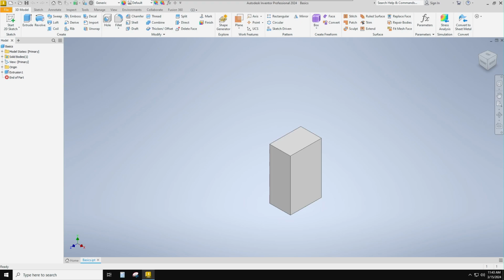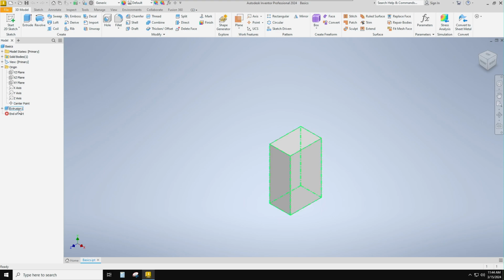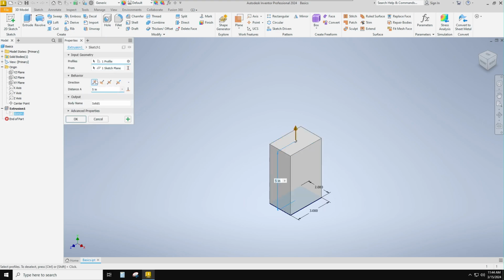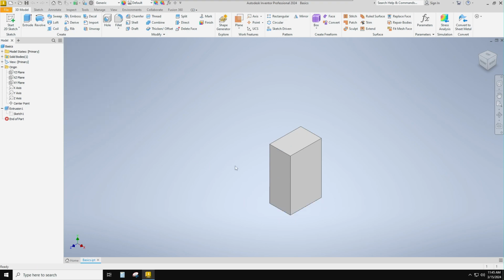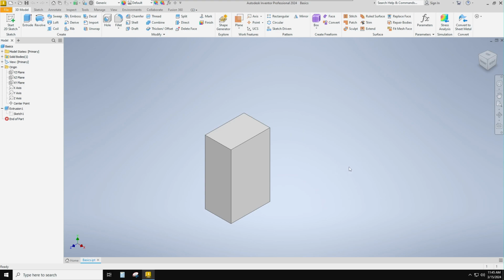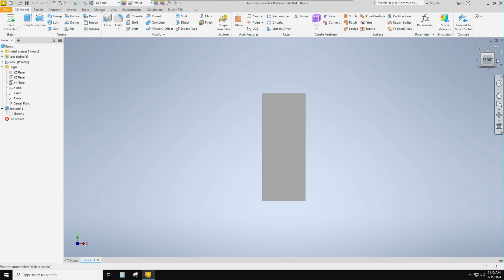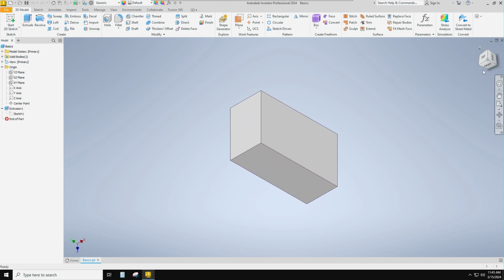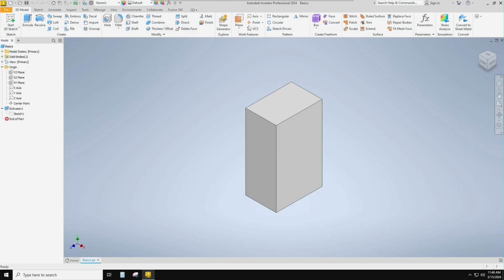Inventor Workspace Basic Controls